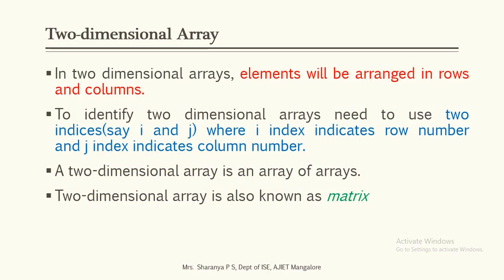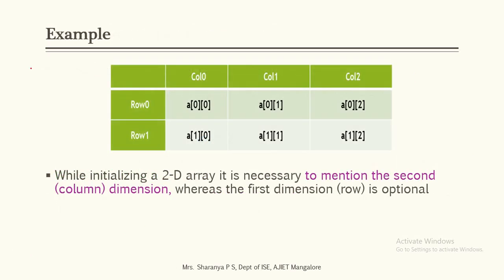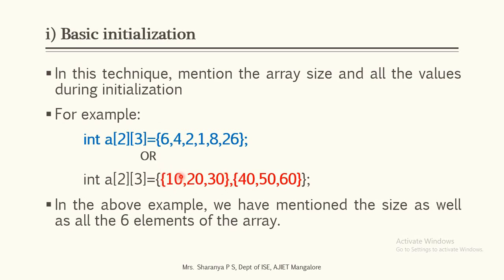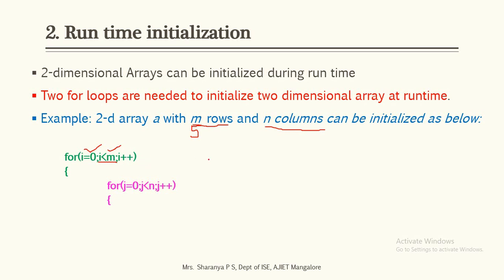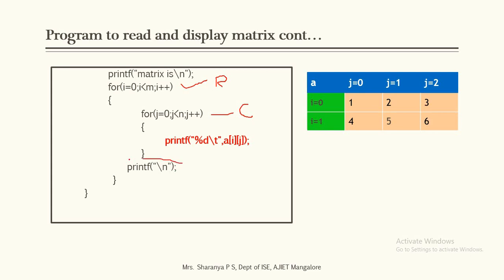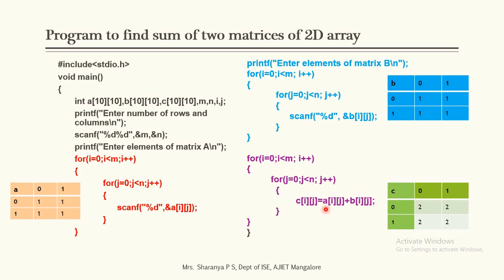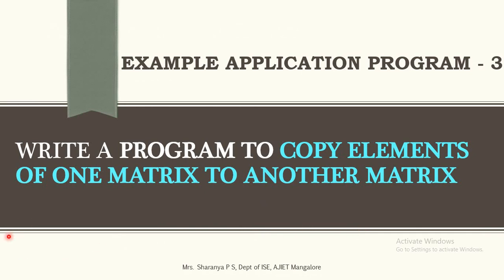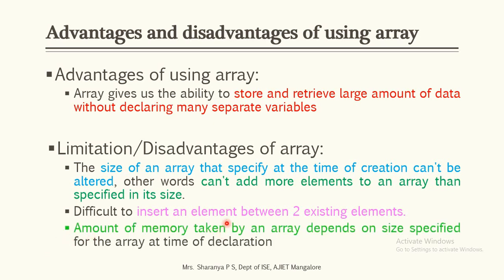CPS - Module 3 - 2 Dimensional Array - Declaring,Initializing,example programs - PART 4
What is 2 Dimensional array ?

Declaring and Initializing 2D array with different example

Compiletime and runtime initialization

Example programs like

adding two matrix,

Find the transpose of a matrix

copy one matrix to another